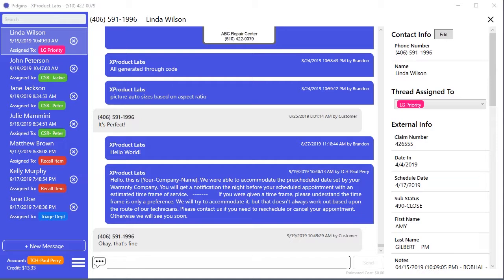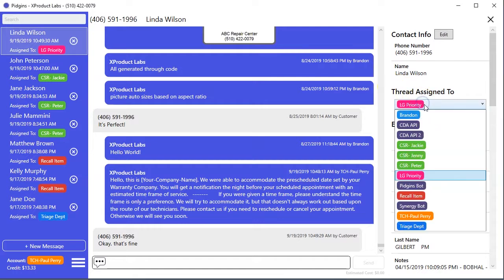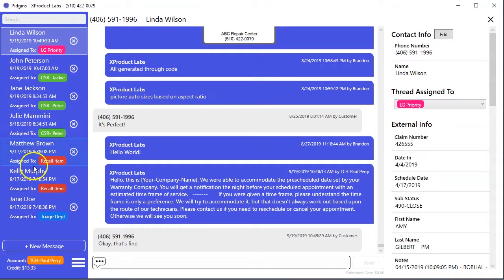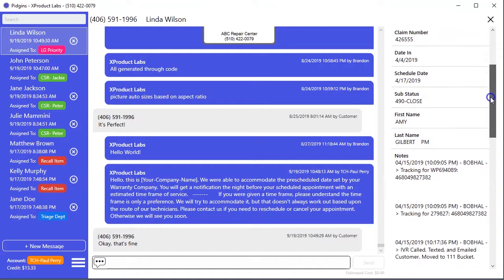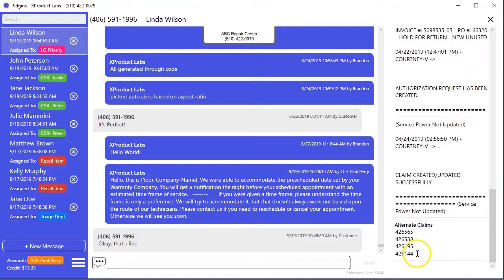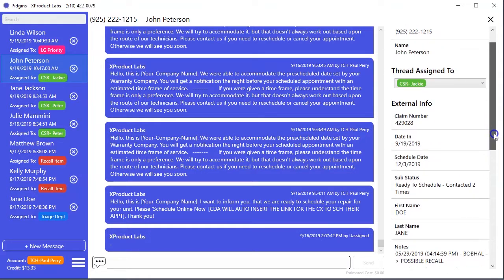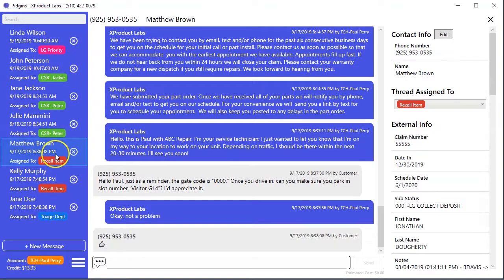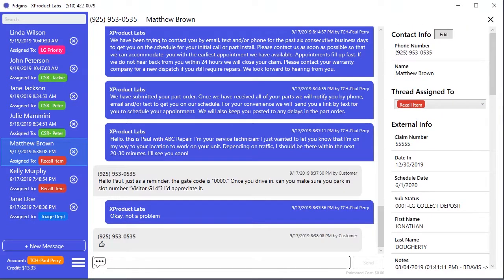CDA Software Pidgins Desktop Application Overview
CDA Pidgins allows you to have texting conversations directly with your customers. All conversations are documented in the Claim as well.

CDA Pidgins will also load customer Claim information on the right-side panel of the application.